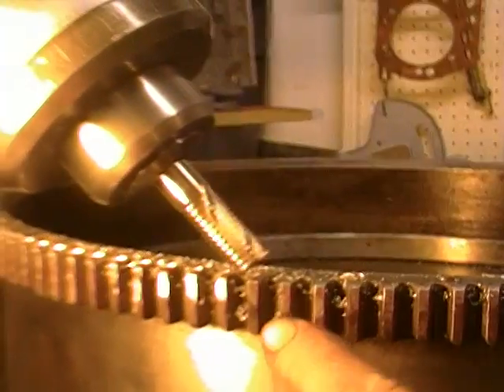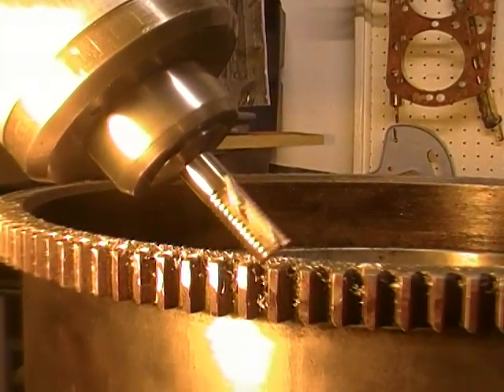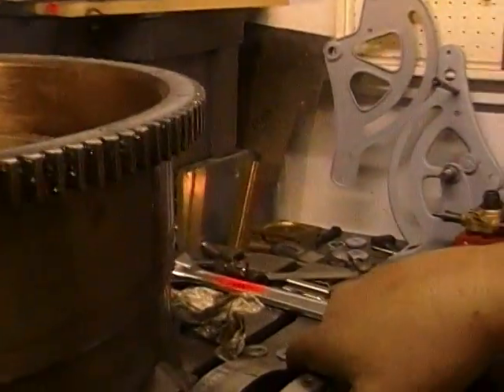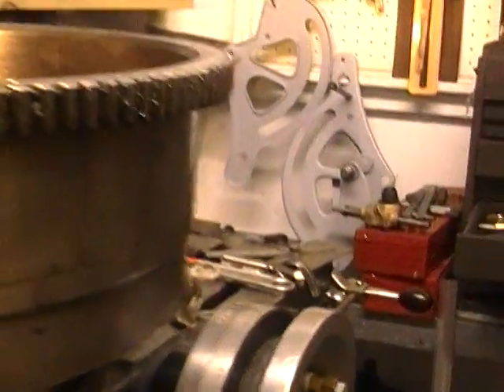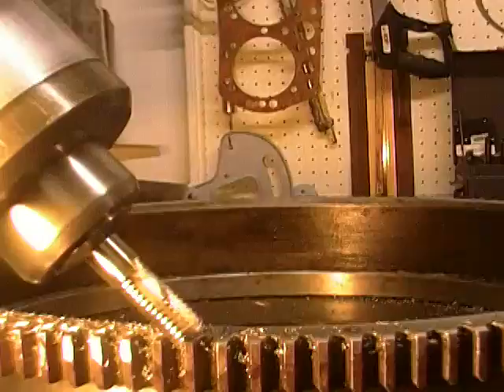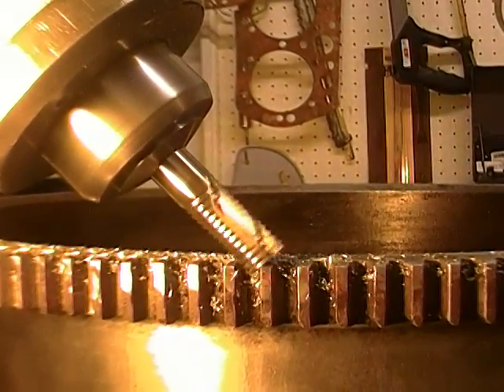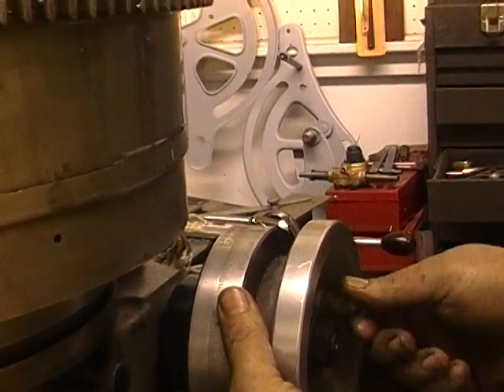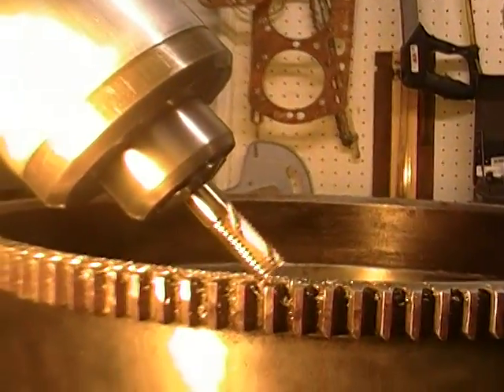Cutting Bevels in Flywheel Teeth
With the damage removed from the teeth, we now cut the bevels that give clearance to the Bendix and allow it to engage with the teeth.  The setup for this took about 3 hours!  But the result is a perfect repair to a flywheel.  Of note, this particular Bentley Flywheel is not ideally suited to replacing (with shrinking) the ring gear.  Thus repairing becomes critical!